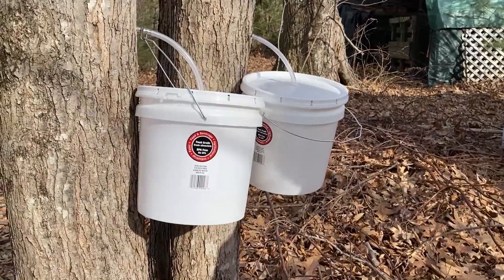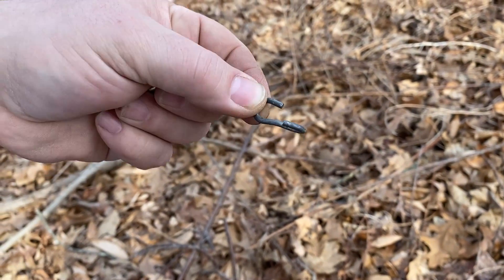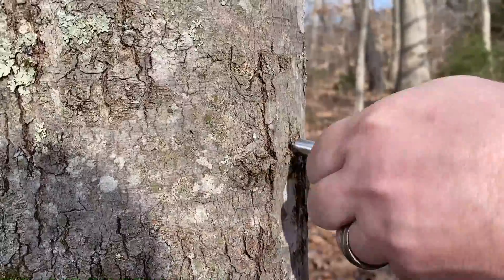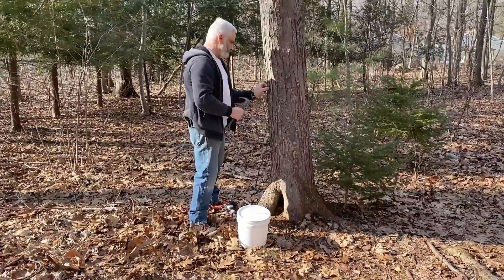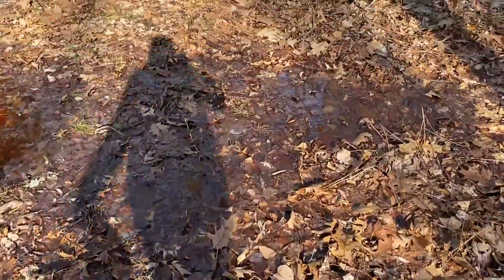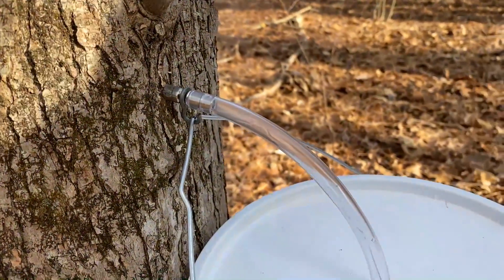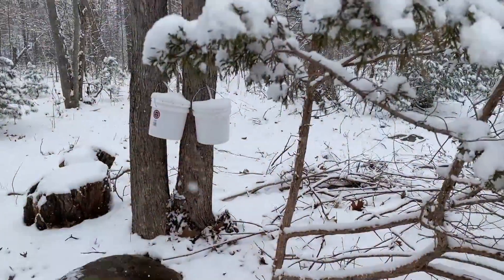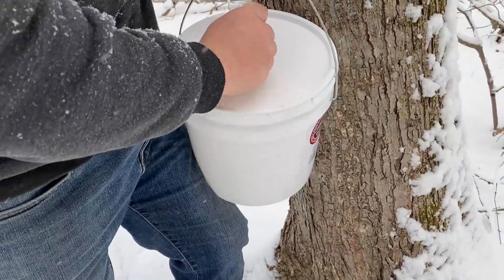Making Maple Syrup Part 1 - Tapping Our Maple Trees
This is part 1 of a series showing how we make our own maple syrup from scratch. In this video we select and tap 10 maple trees on our property.

Join us on our maple syrup making journey. This is part 1 of a series showing how we make our own maple syrup from scratch. In this video, we’ll share with you what we use to tap the trees and collect the syrup.
The best time of the year in our area (eastern Connecticut) to tap for maple syrup is typically mid-February to mid-March or when the day temperatures are above 50F or 10C and the night temperatures are below freezing. This is what causes the sap to run up and down the tree. Generally there are about 2 weeks of prime sap collecting.

* Stainless Steel Maple Taps

* 1 Gallon Buckets with White Snap-on Lids

* 5/16 Clear Vinyl Tubing Food Grade